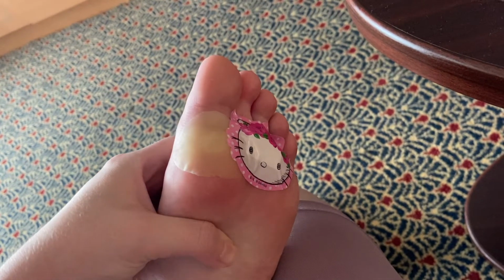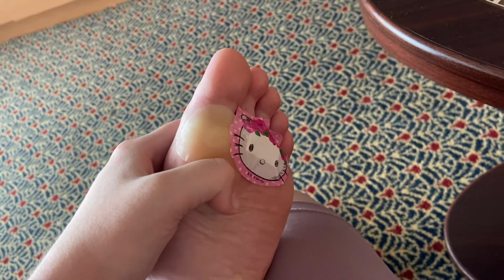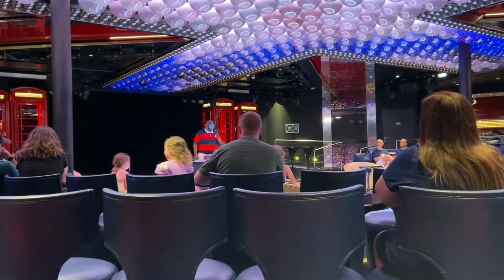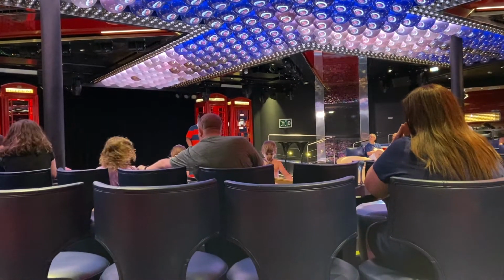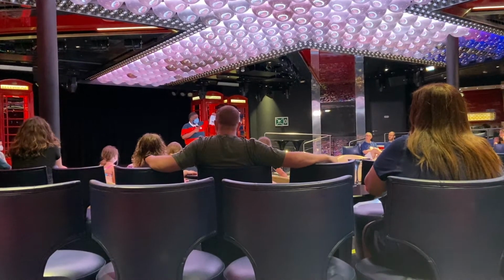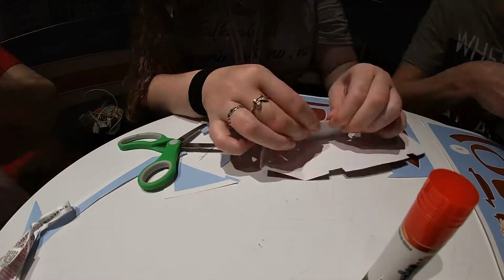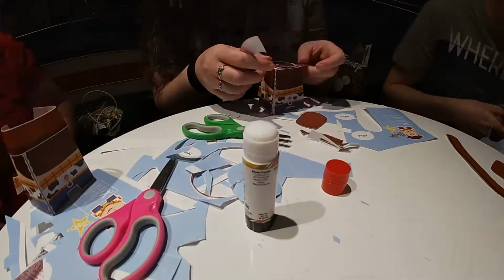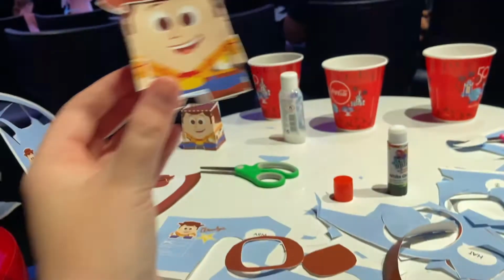DISNEY CRUISE LINE VLOG | Day 2 Day at Sea and Dinner at Animator's Palate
Today's video is the second day of our Disney Cruise on the Disney Fantasy. It is a day at sea, and we explore the Disney Fantasy and what is has to offer. I hope you're enjoying my Disney Cruise Line vlogs so far!

// CHAPTERS
0:00 intro
0:56 DCL Navigator app
2:50 Cabanas breakfast
3:14 3D crafts
4:35 Disney trivia
4:45 Marvel super-fan face-off
5:33 Cabanas lunch
6:48 Disney pins unboxing
10:27 Formal night
11:37 Taylor Swift with Jordan Caswell
13:27 Animator's Palate
15:28 O'Gill's pub
16:24 Aladdin
17:42 outro

•Very Neko refer a friend code ELIZABETH-RN

lizeindisney is a Disney Plush collector from the UK with a huge Disney collection - come back Tuesdays and Fridays at 6pm UK time to see new Disney plush, Disney plush collection videos and more

Amazon wish list